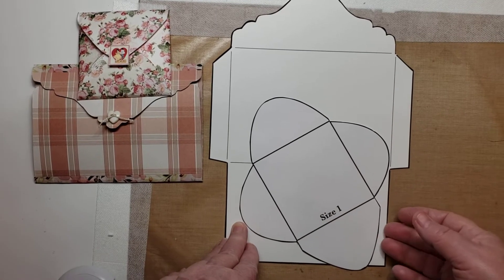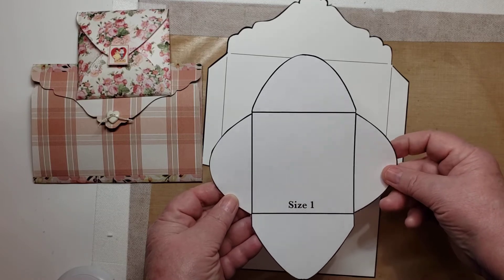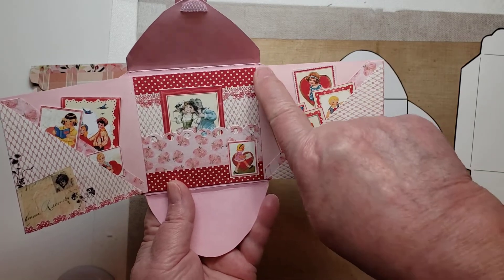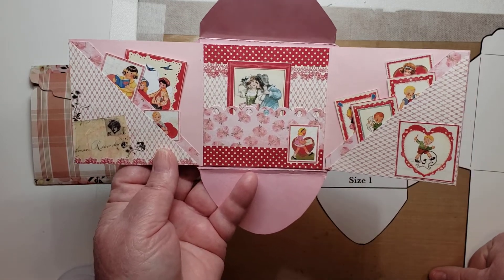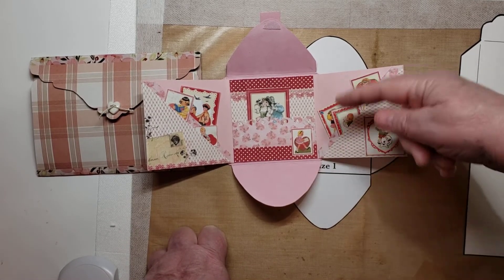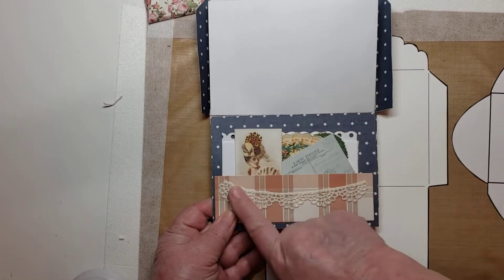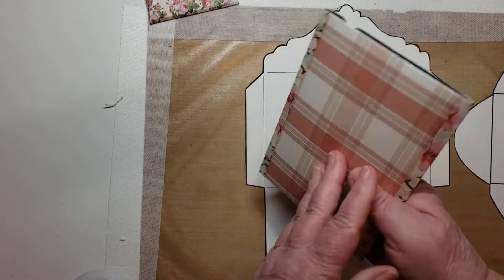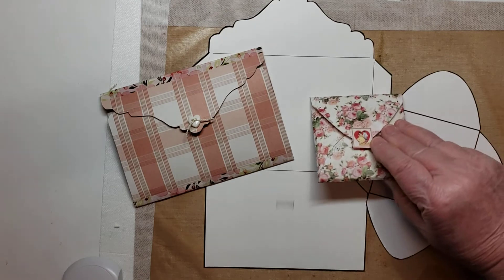Weekly Challenge: using envelope templates from the files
Target audience is The Art of Journal Making and Paper Crafting Facebook group.